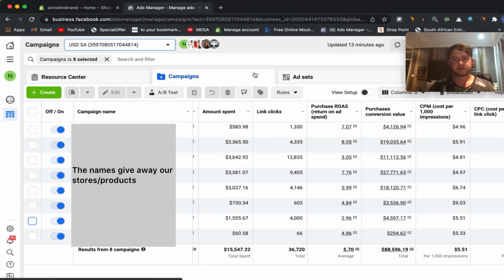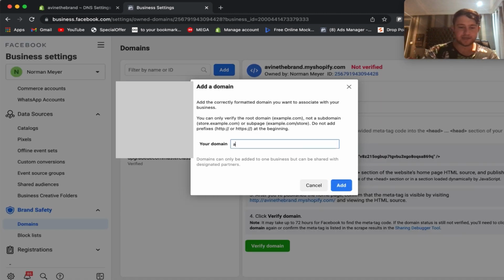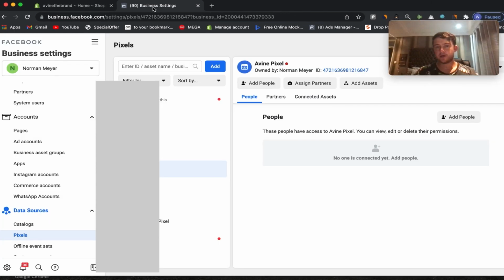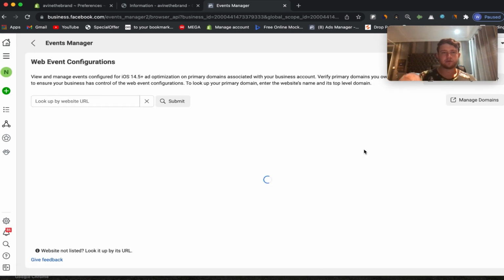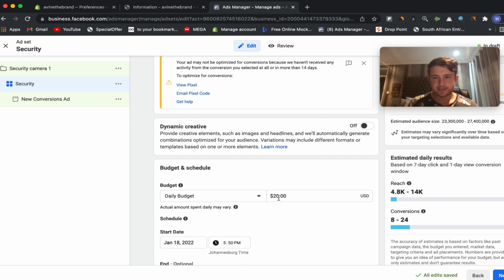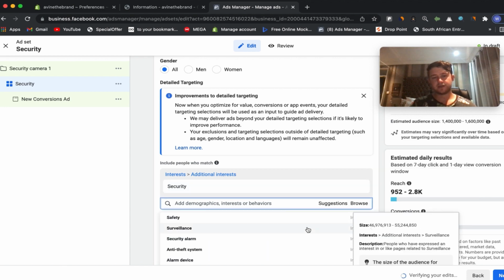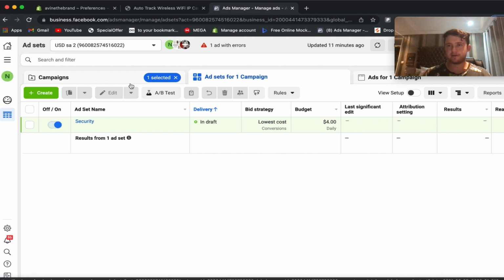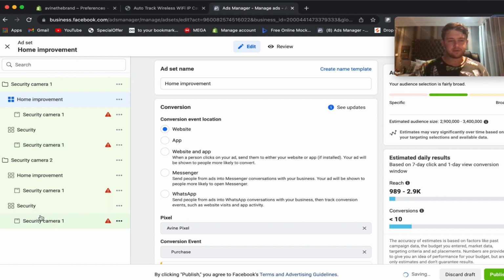EPISODE 9 (FACEBOOK ADS) 0-120K DROPSHIPPING IN SOUTH AFRICA | FULL COURSE